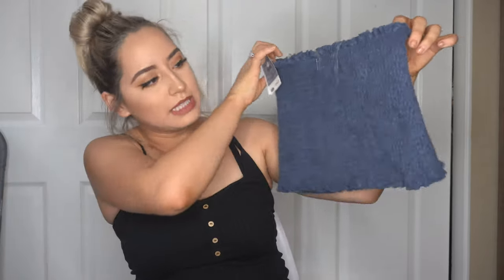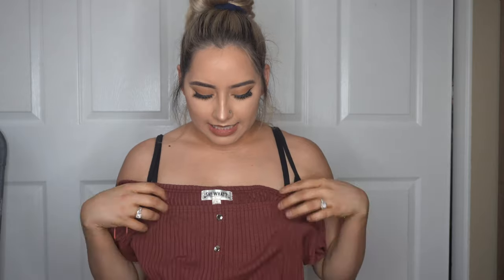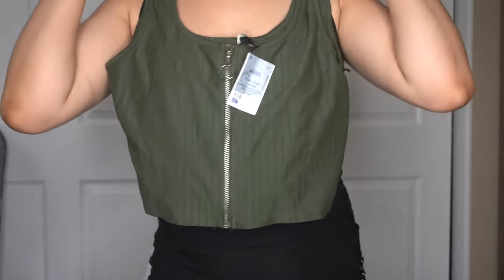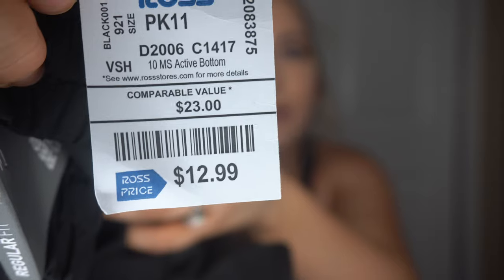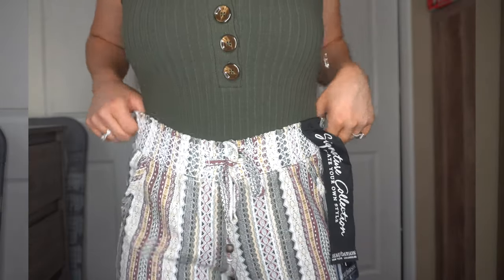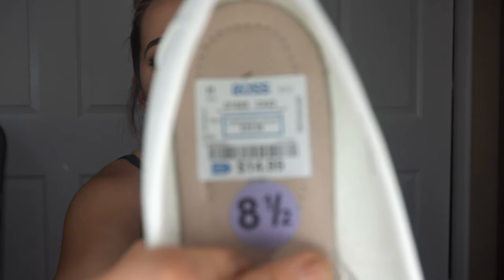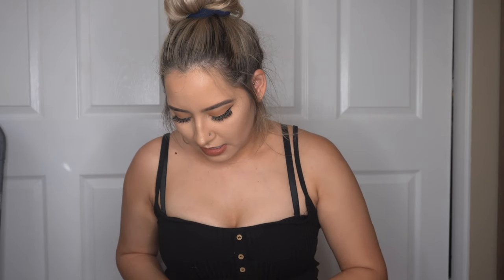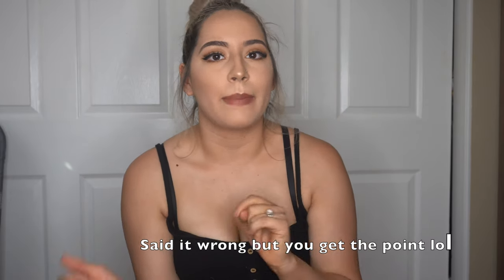Ross Haul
This video is about all the cute cheap items you can find at ross ;)